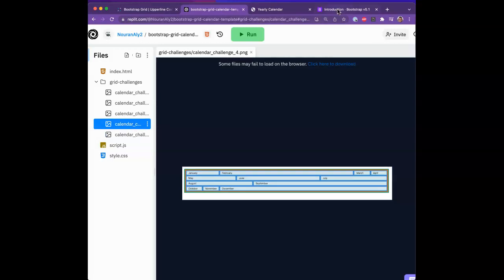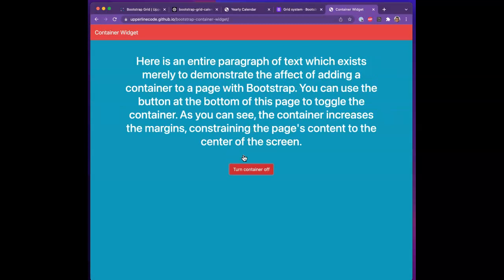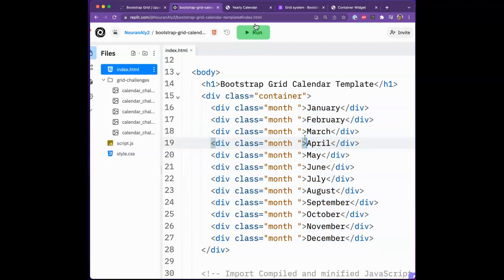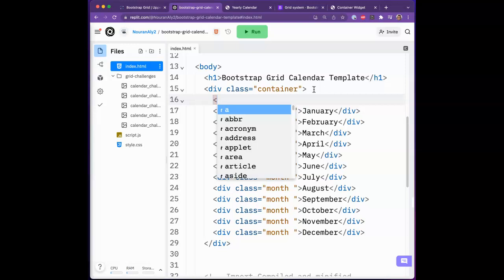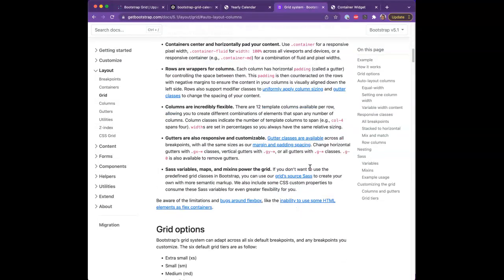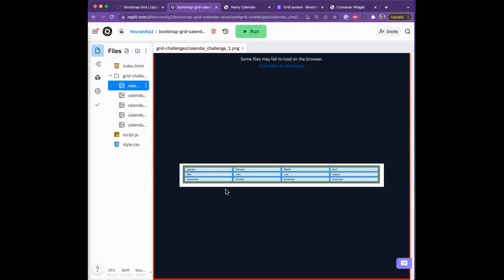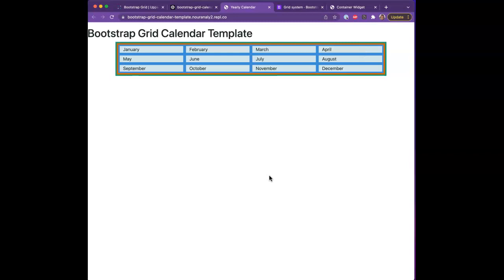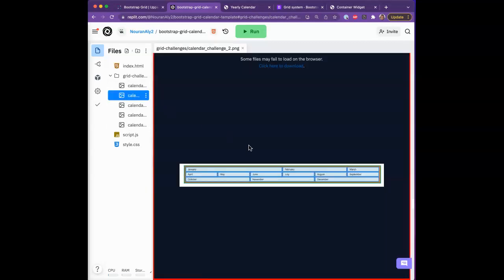Bootstrap's Grid System